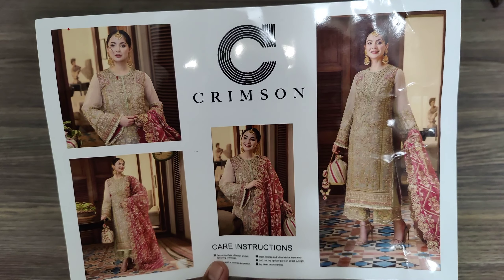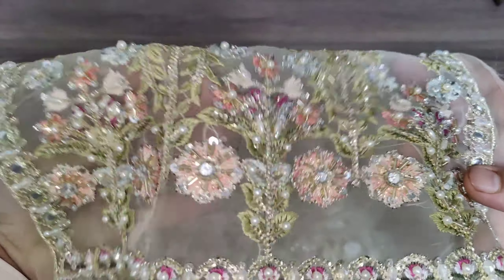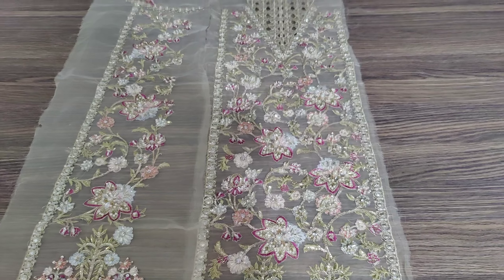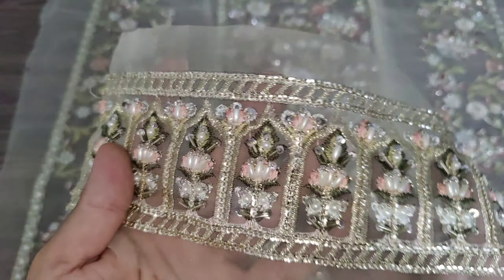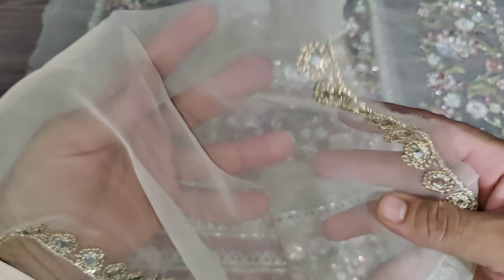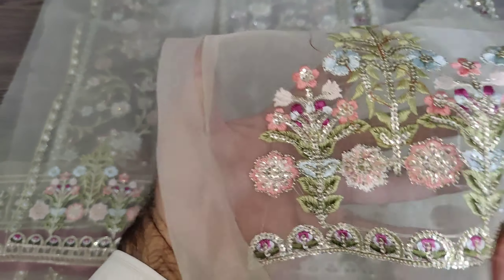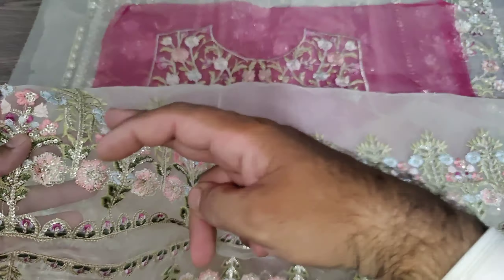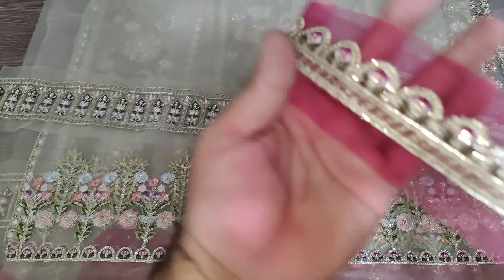crimson wedding formals review | crimson wedding 2022 aik jhalak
Crimson Formals Review Just 3pcs Rs.10,500 Dupatta Ready